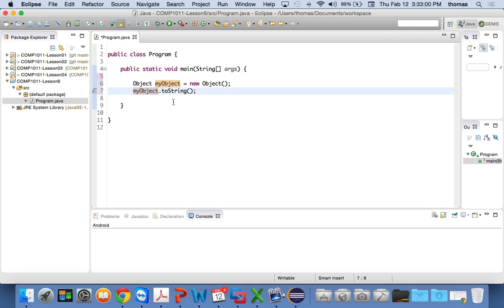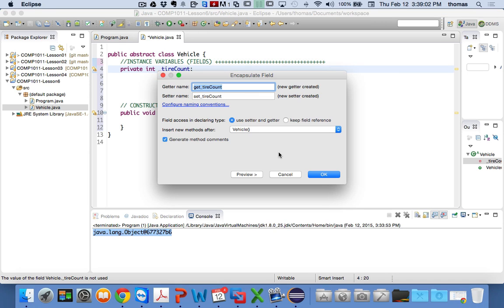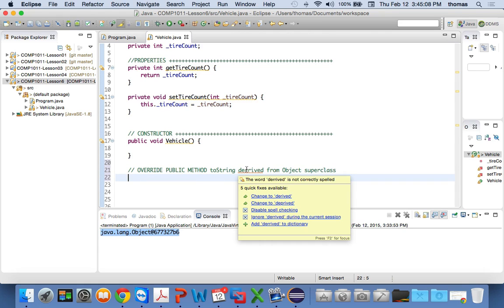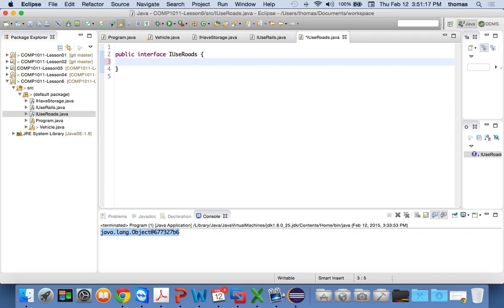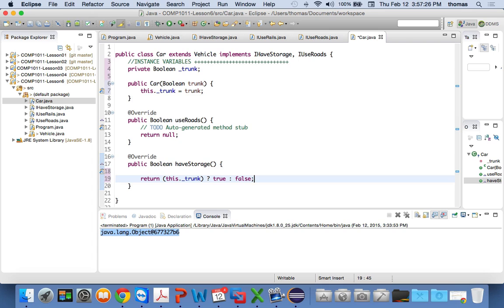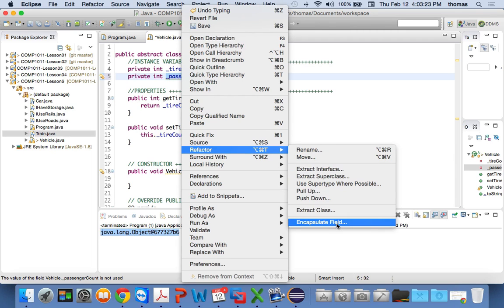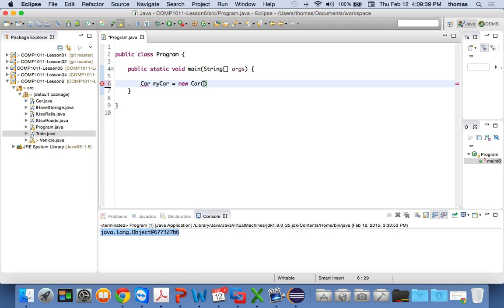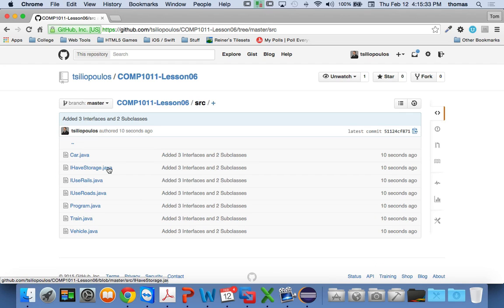COMP1011 - Lesson 6 - Part 2